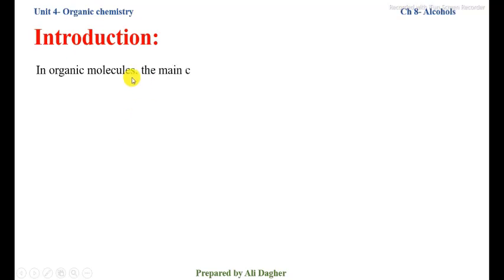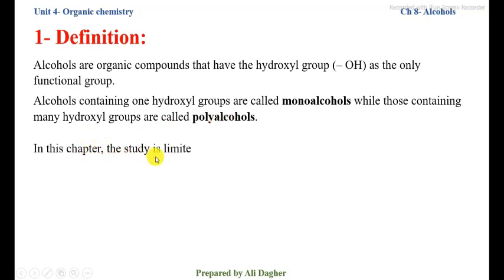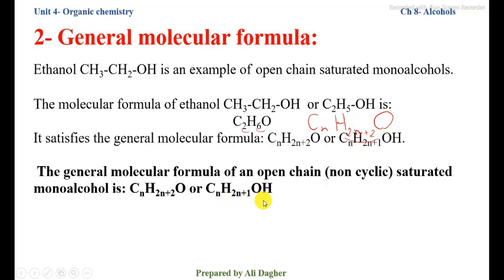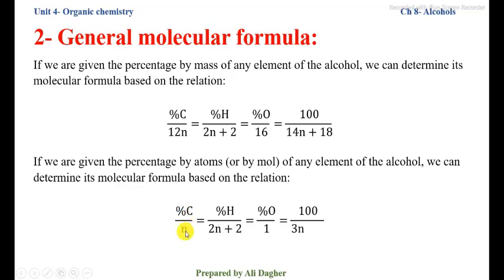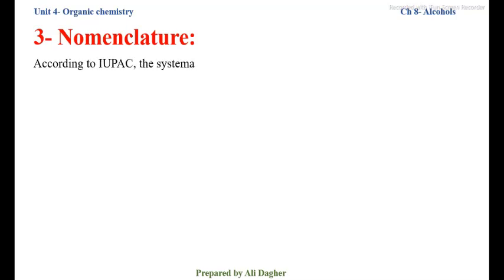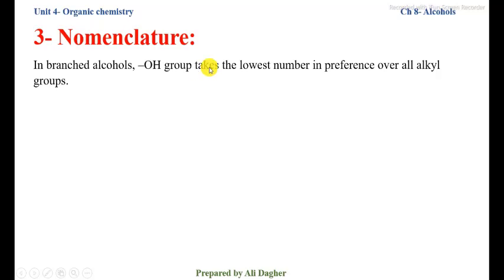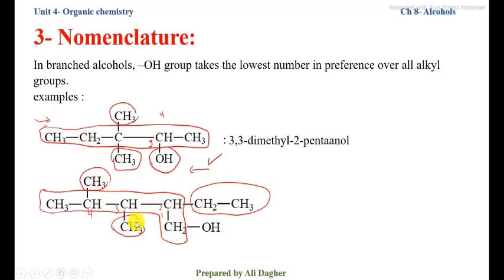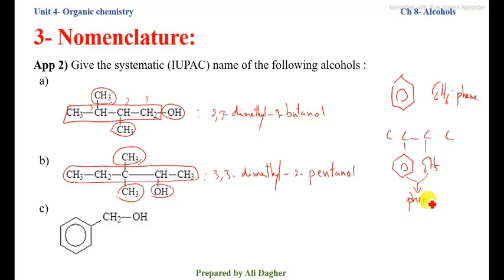Ch 8 Alcohols part 1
Ch 9- Alcohols
Part 1:
- Definition
- General molecular formula
- Nomenclature